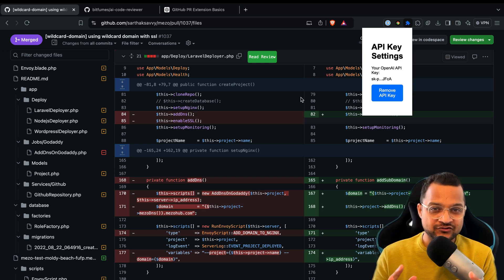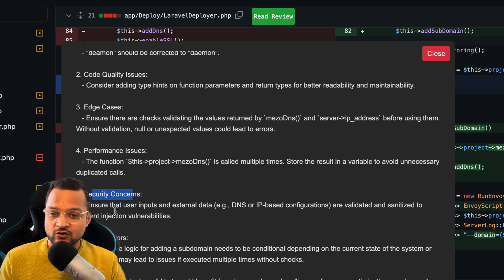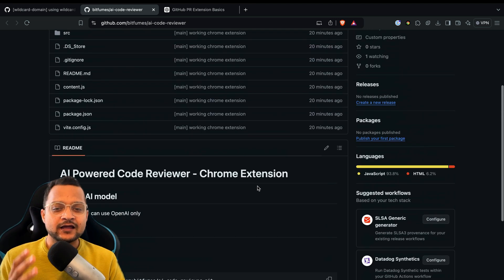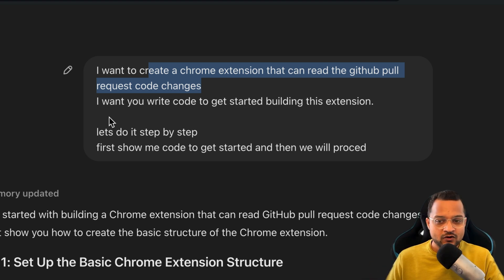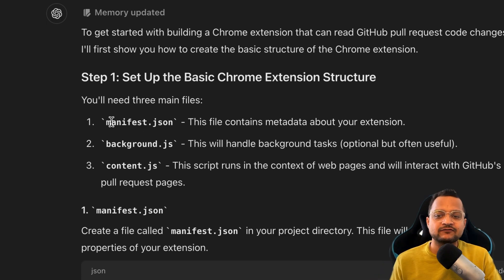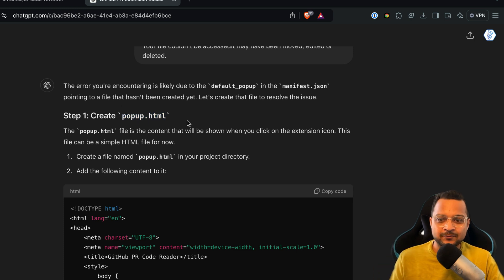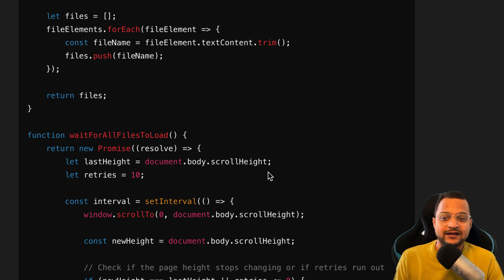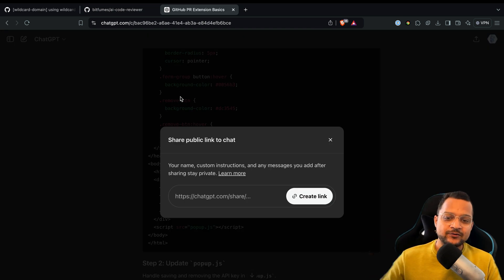Build Chrome extension in 3 hours : No Coding only ChatGPT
In this video, I’ll show you how to build a Chrome extension in just 3 hours without writing a single line of code.
Whether you're a beginner or an experienced developer looking for a new approach, this tutorial will simplify the process and get your Chrome extension up and running in no time.

➡️Chapters:
0:00 Overview
2:34 Using ChatGPT to Generate the Extension Code
7:19 Conclusion and Next Steps